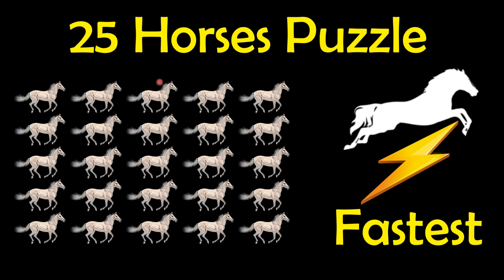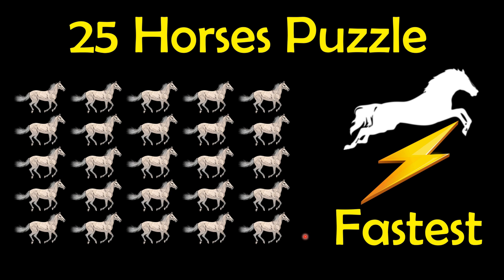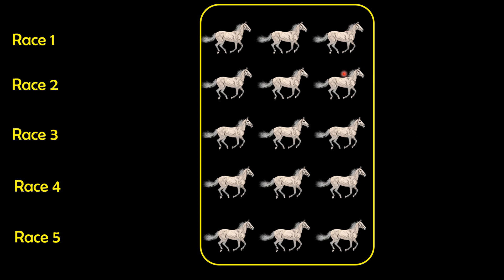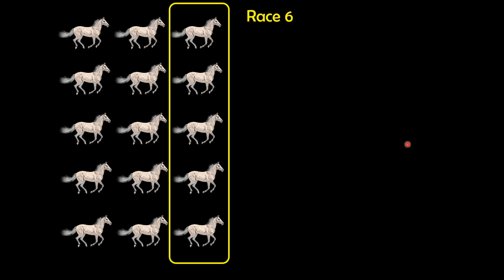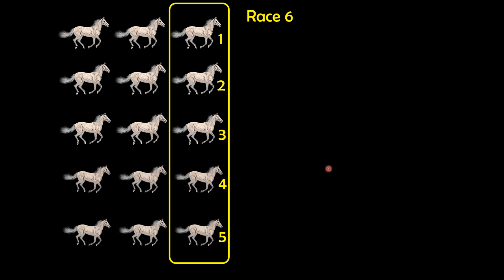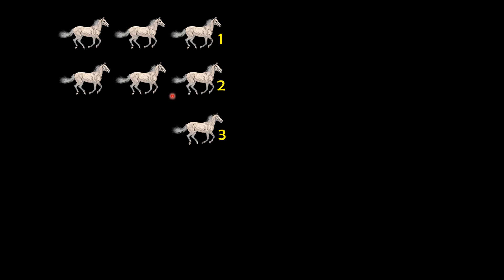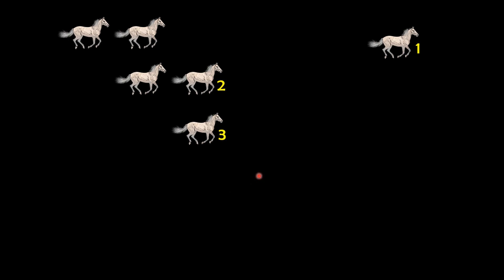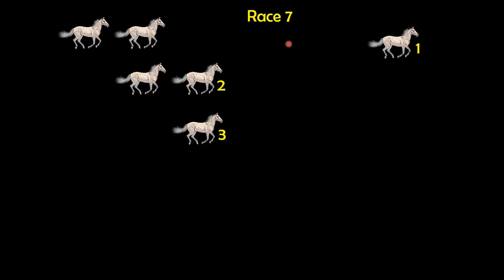The 25 Horses Puzzle | Fastest 3 horses | Google Interview Question